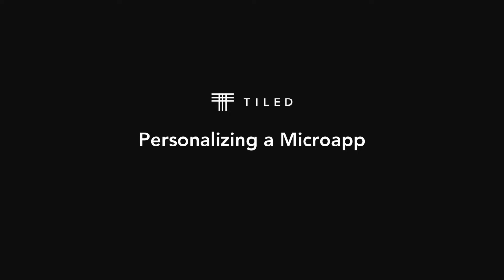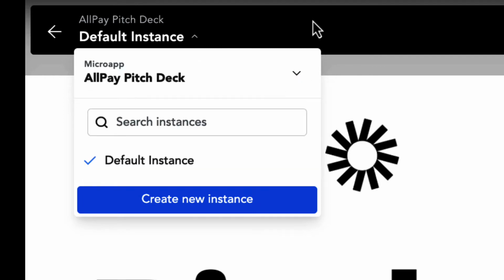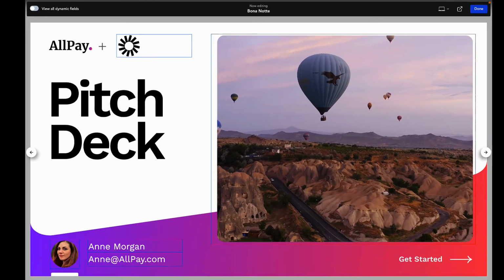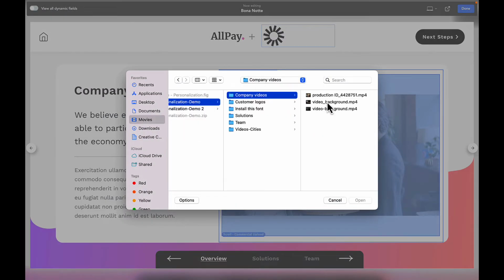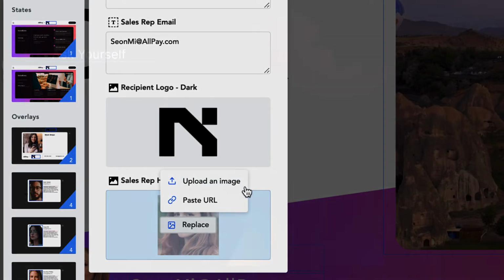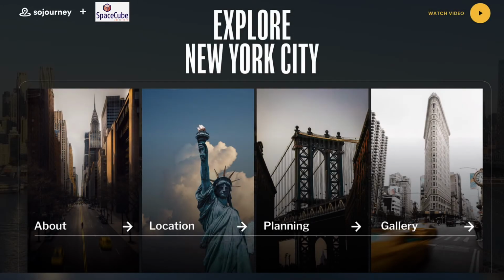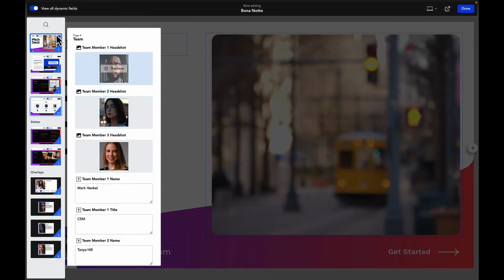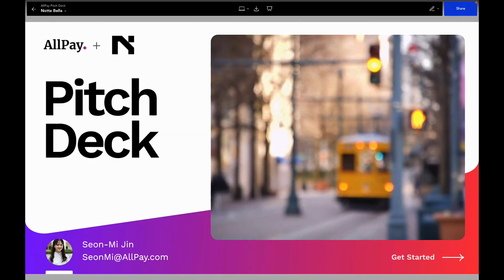Customizing a microapp using Personalization in Tiled